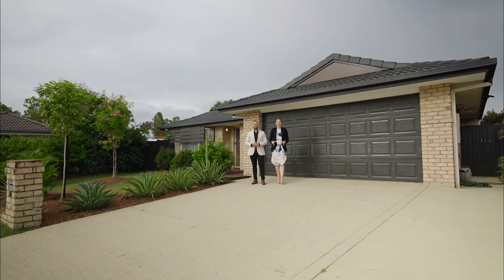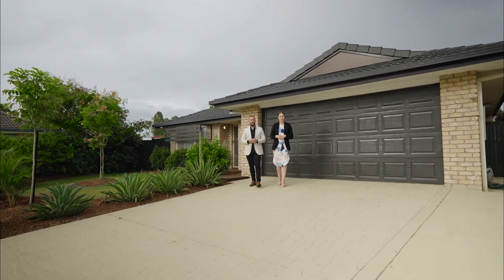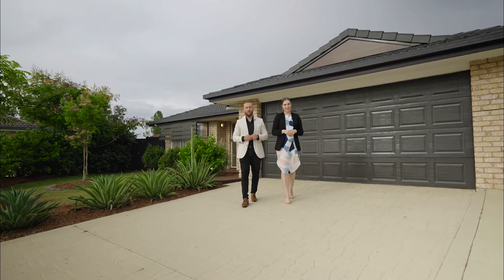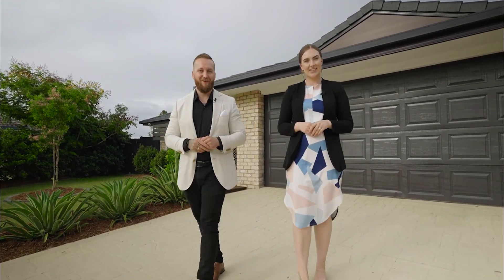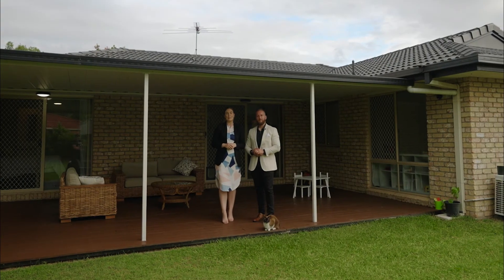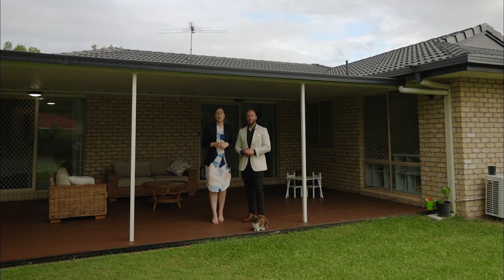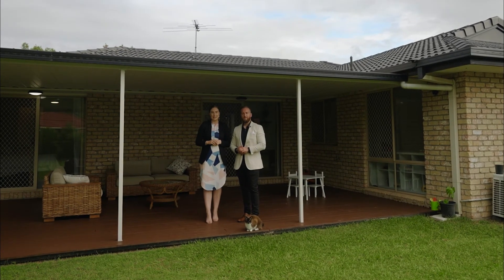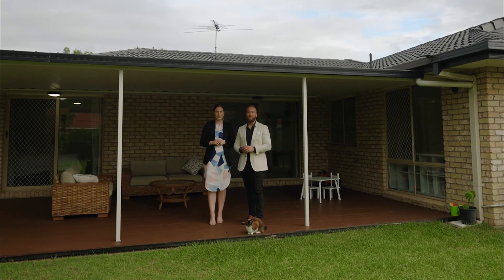16 Faircloth St, Springfield